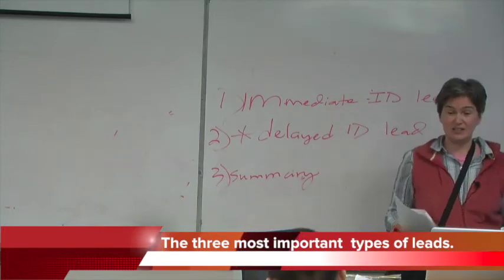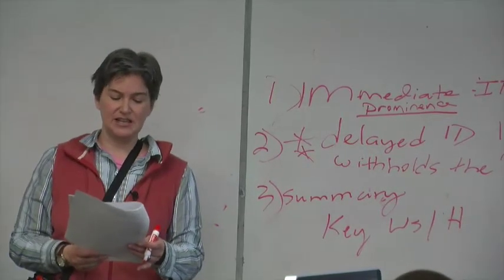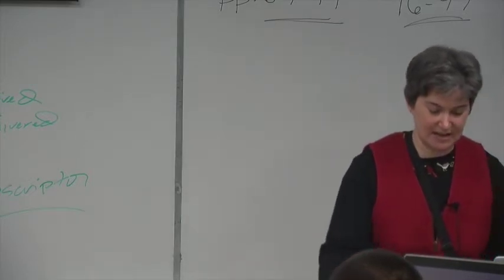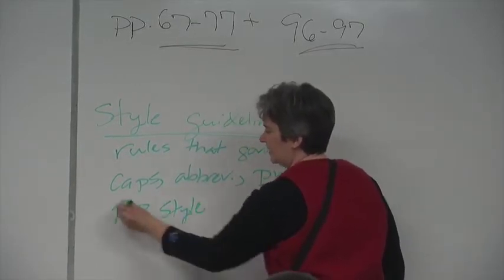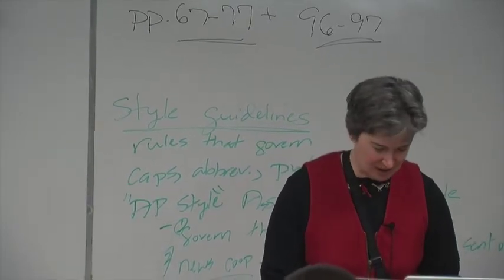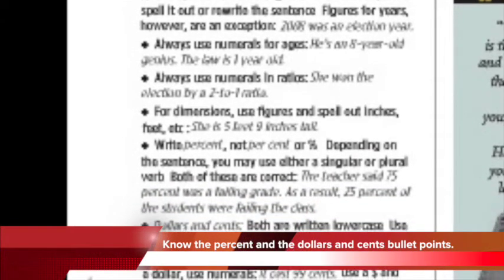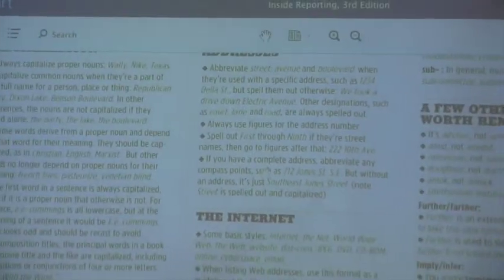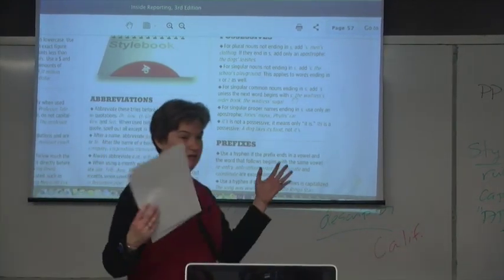leads continued and AP style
Here's more information about leads (the three most important types of leas) and writing in AP style.